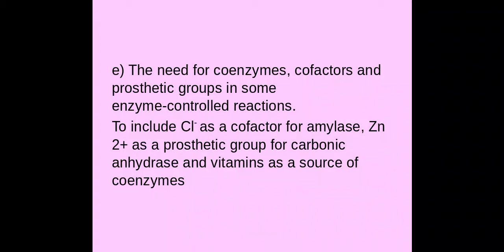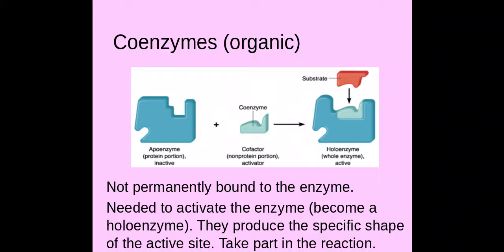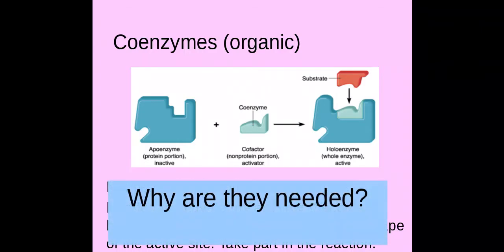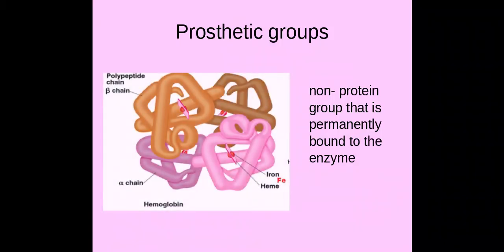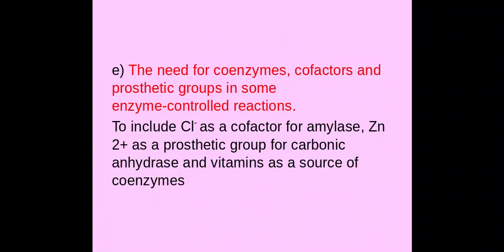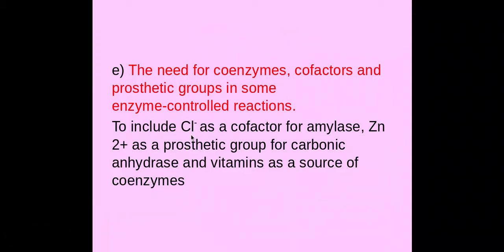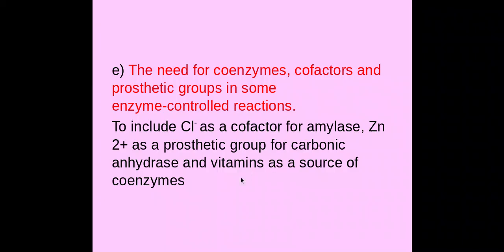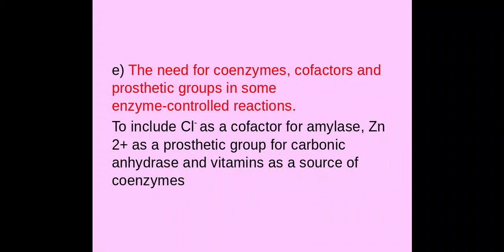2.1.4 Enzymes e) The need for coenzymes, cofactors and prosthetic groups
2.1.4 Enzymes

e) The need for coenzymes, cofactors and prosthetic groups in some enzyme-controlled reactions.
To include Cl- as a cofactor for amylase, Zn 2+ as a prosthetic group for carbonic anhydrase and vitamins as a source of coenzymes